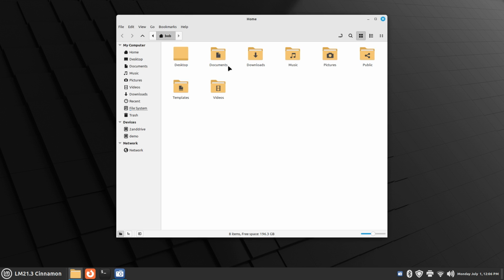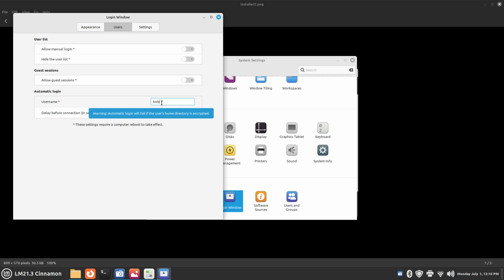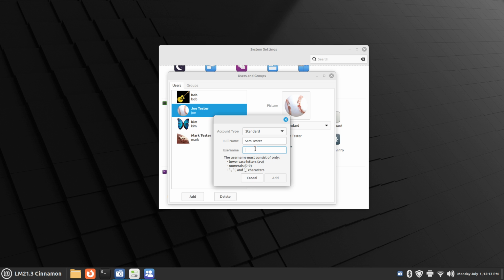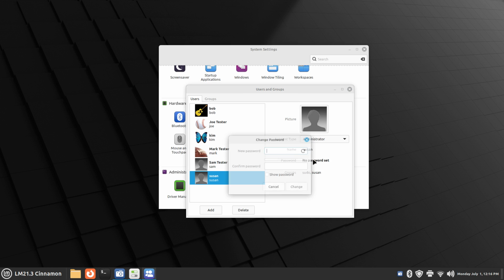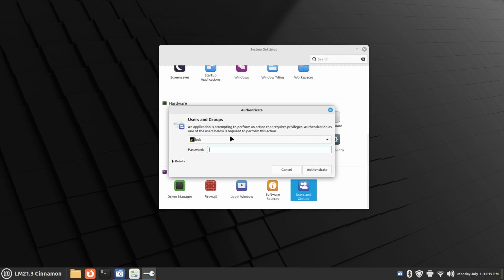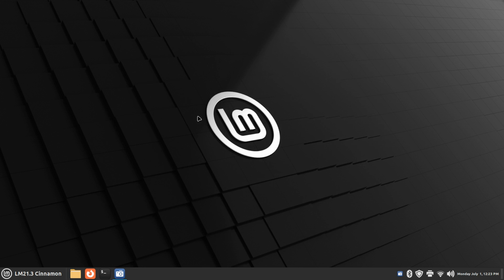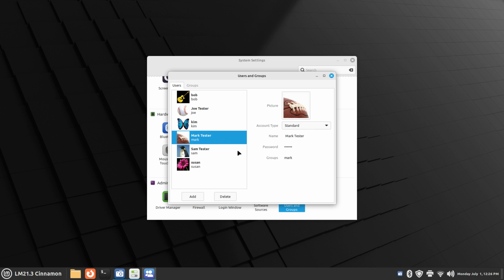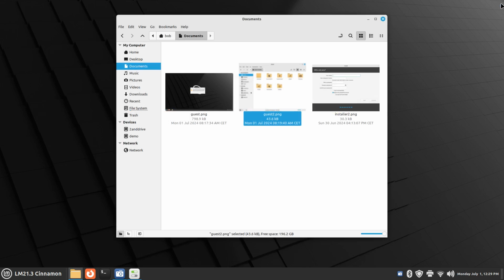Linux Mint 21.3 - Cinnamon - Autologin - Password length & User tips.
Filmed in 1920 x 1080. How to tips on auto login , password length & creating new user . Best viewed on a large screen.

0:00 - Intro Linux Mint 21.3 Cinnamon Login & User Tips
0:04 - Overview
1:17 - Login Automatically Tips
2:29 - Login Window Tips
5:05 - Guest Session Tip
6:13 - Users & Groups Tips
7:35 - Creating a new User
9:00 - Important Tip
10:00 - Password Tips
15:13 - Short Password Tips
20:09 - Password tips for standard User
22:57 - Recap
24:50 - Subscribe to Linux for Seniors